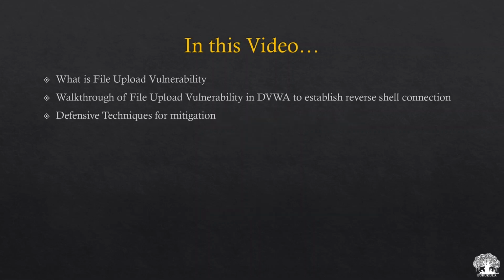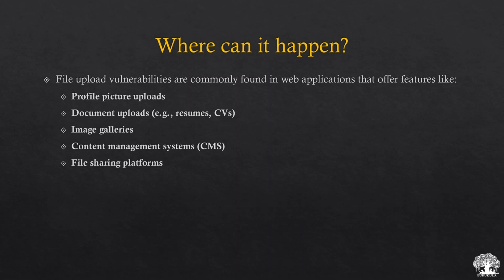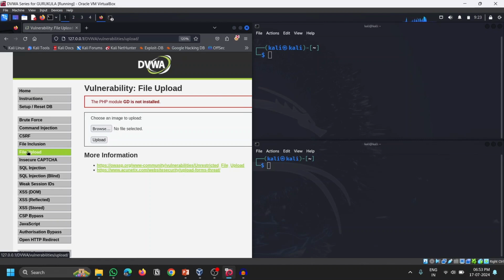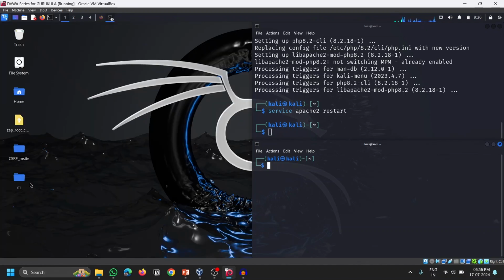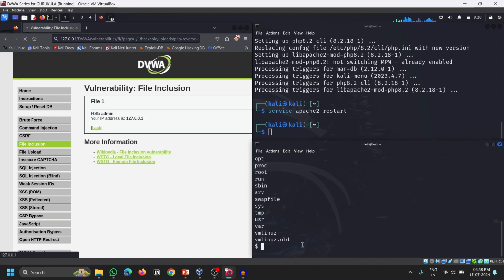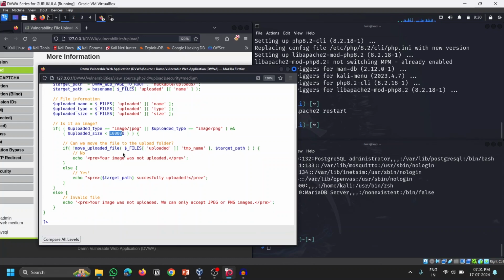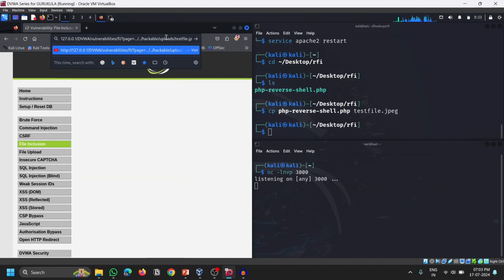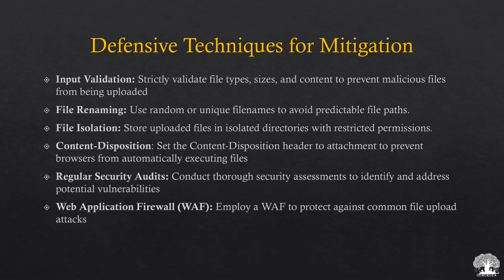File Upload Vulnerability | Web Application Pen Testing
Welcome to GURUKULA! In this tutorial, we explore **File Upload Vulnerability**—a common security risk that occurs when an application improperly handles file uploads, potentially allowing attackers to upload malicious files to a server. We’ll discuss how file upload vulnerabilities can be exploited, demonstrate real-world examples, and provide strategies to secure your applications against this threat.

File Upload Vulnerability, Web Security, Cybersecurity, Ethical Hacking, Penetration Testing, Web Application Security, Security Vulnerabilities, GURUKULA, Cybersecurity Education, Learn Cybersecurity, File Upload Exploit, Security Testing Tools, Cybersecurity Awareness, Web Vulnerabilities, Secure File Upload